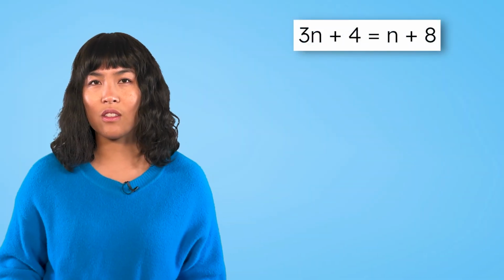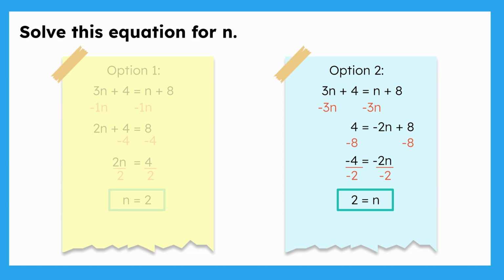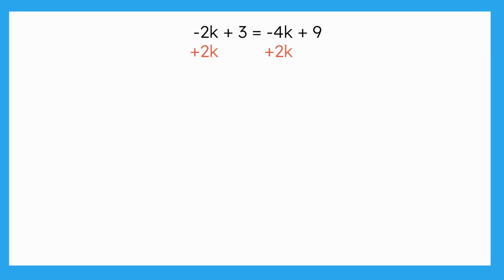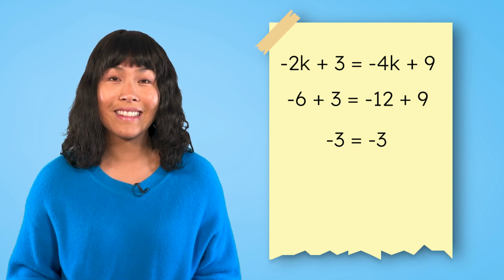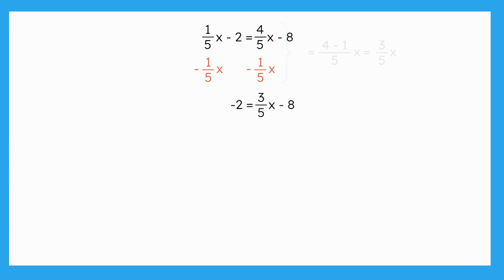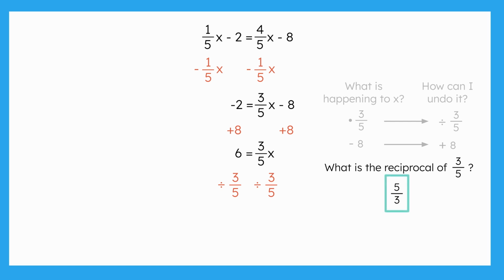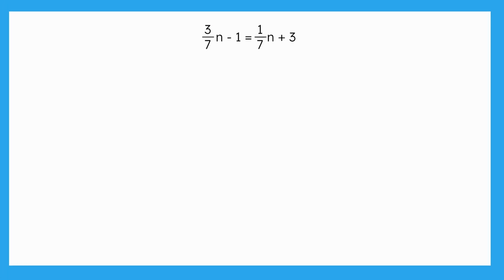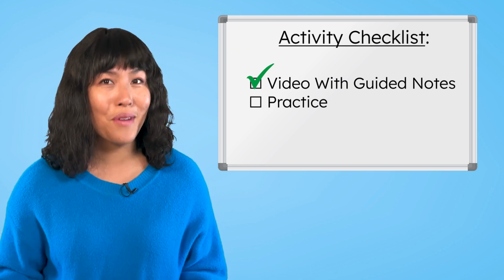Working With Variables on Both Sides - Solving Equations With Negative and Fraction Coefficients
In this math lesson for middle school, students will learn how to solve equations whose coefficients are negative or fractions. This lesson is from Miacademy and MiaPrep's Math: Level I course.